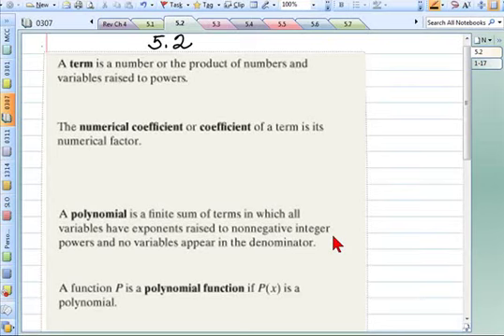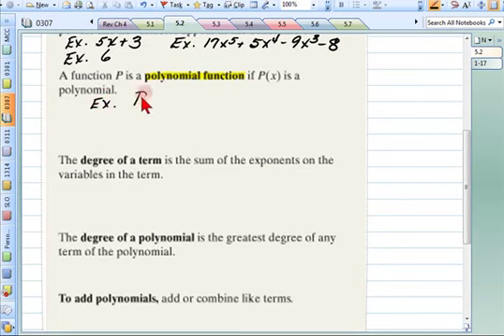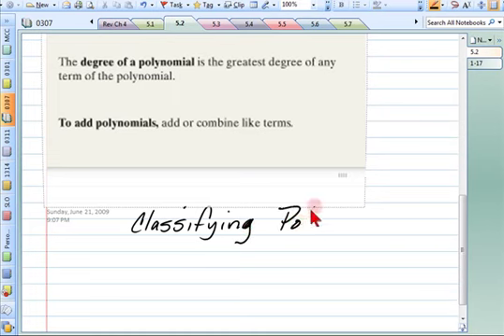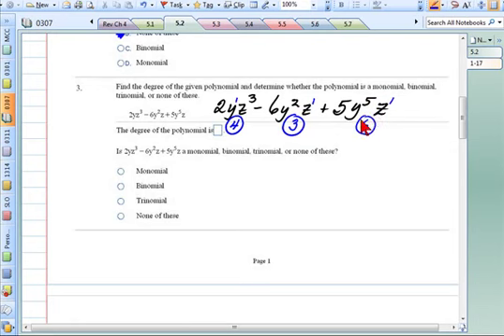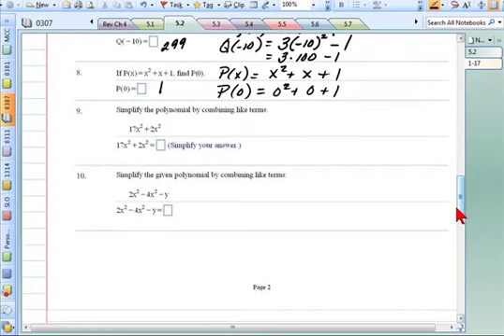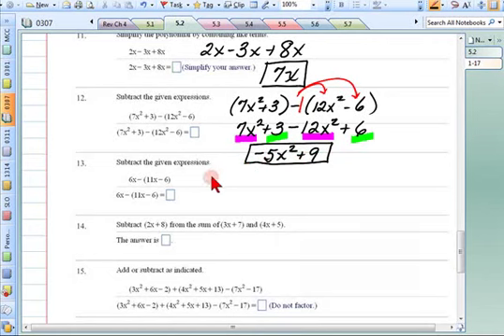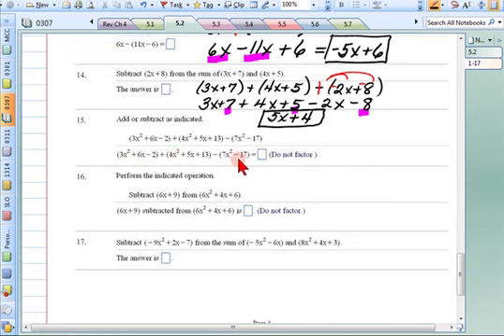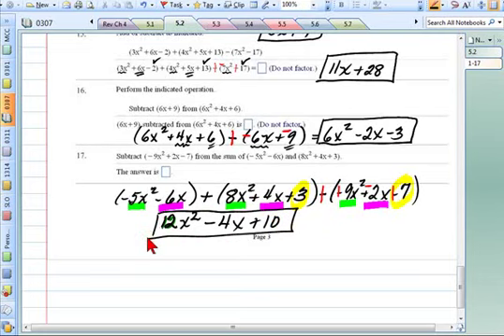307 5 2